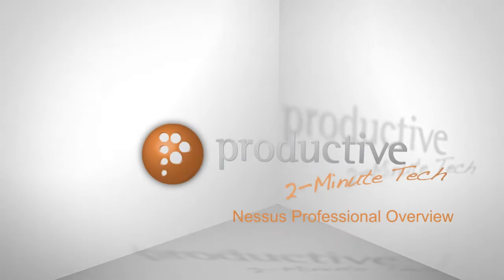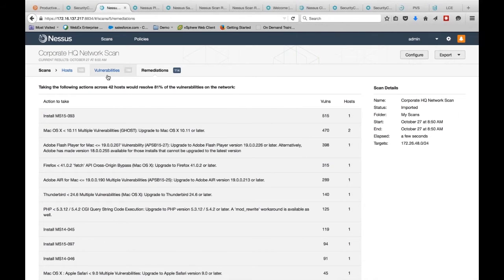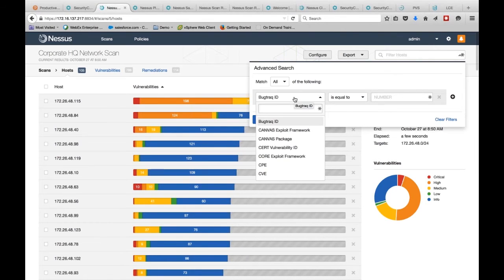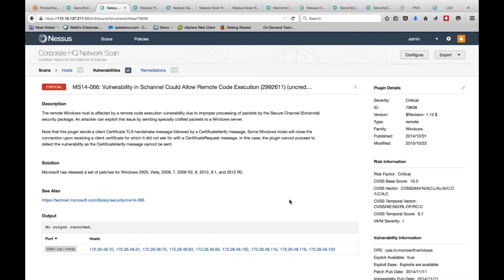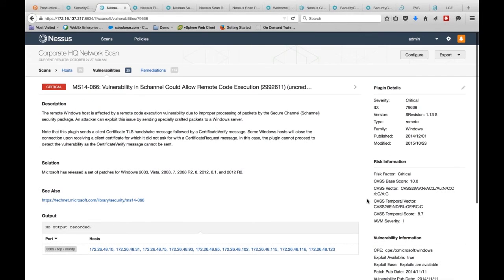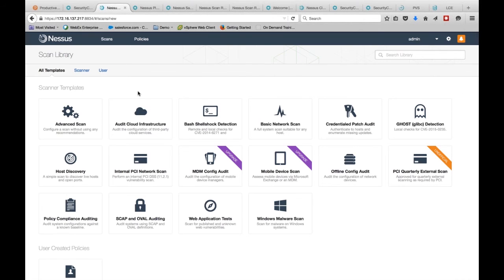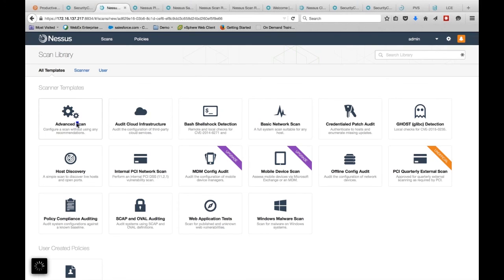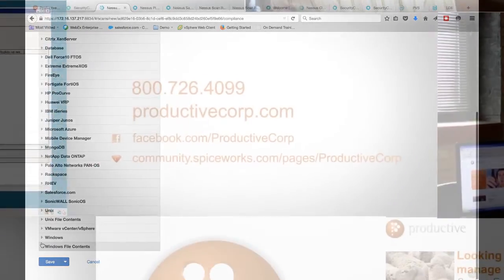Nessus Professional by Tenable Network Security - Technical Overview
Learn more about Nessus Professional by Tenable Network Security in this 2-Min Tech video.